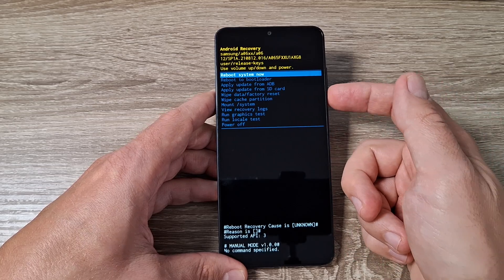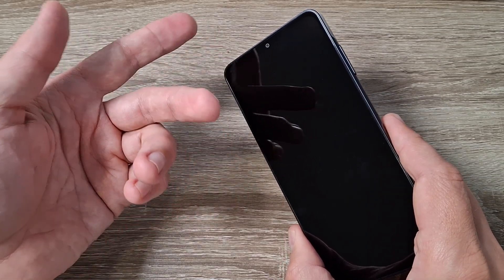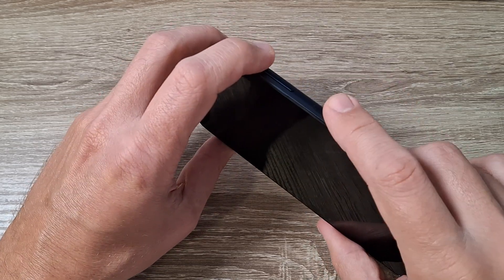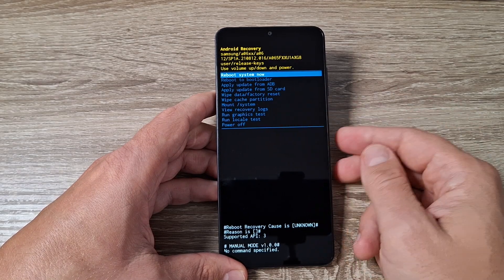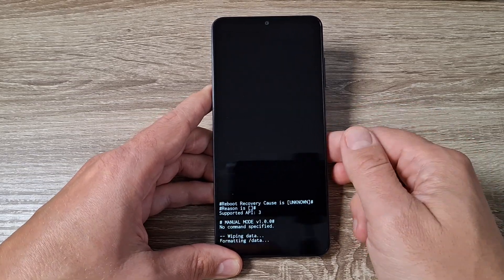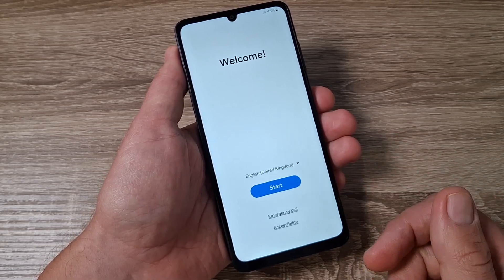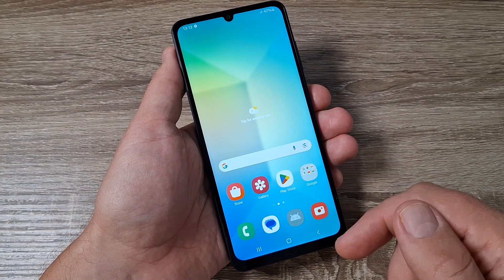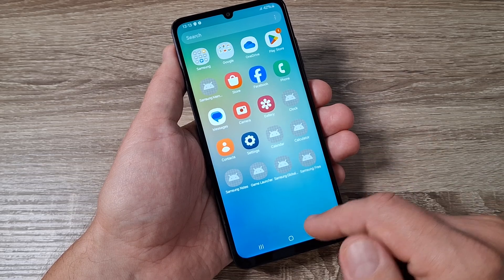How to HARD RESET Samsung Galaxy A06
In this video I'll show you how to do a hard reset on Samsung Galaxy A06 (2024).

WARNING!
- After the reset all you personal data will pe lost!

 - Before performing a hard reset, make sure you know the Google login and password that was entered before on this phone. If you cannot provide this information during the setup process, you won't be able to use the device at all after the software reset!

  - This method will not upgrade or downgrade the firmware version of your phone and it will NOT UNLOCK the network lock!